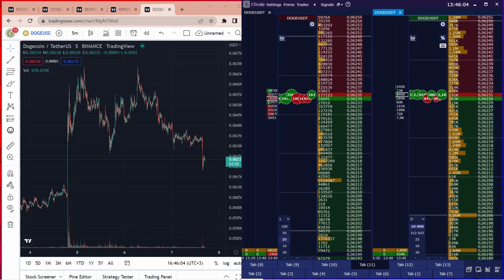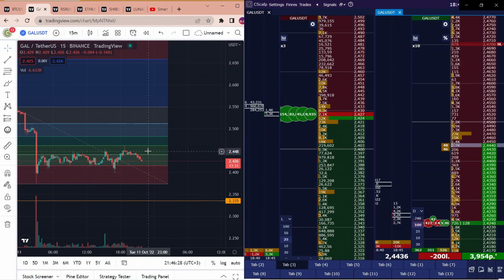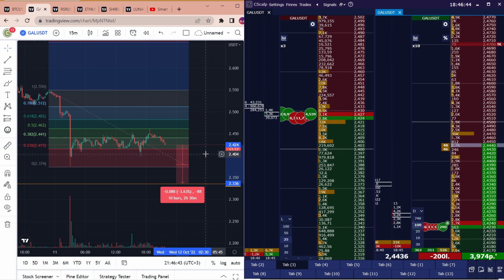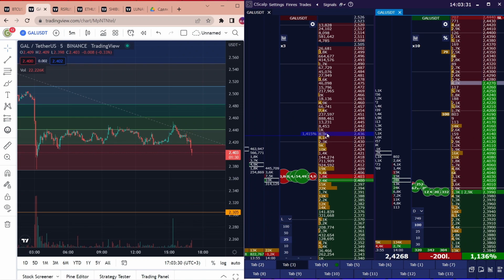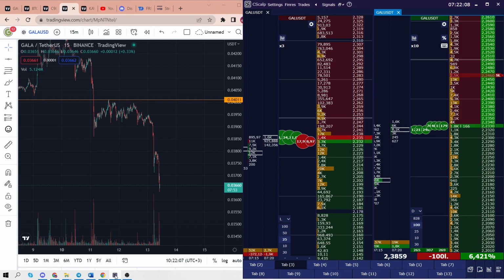FIBONACCI IN CRYPTO! USE IT RIGHT WAY!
!!!Trade with WHITELIST and get bonuses from futures and spot fees!!!